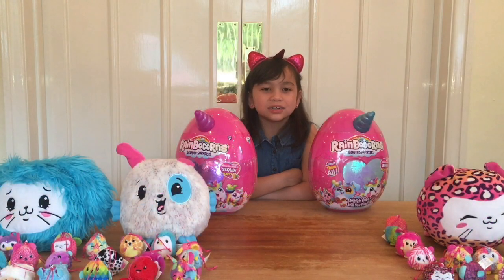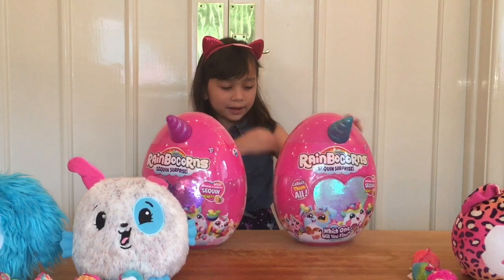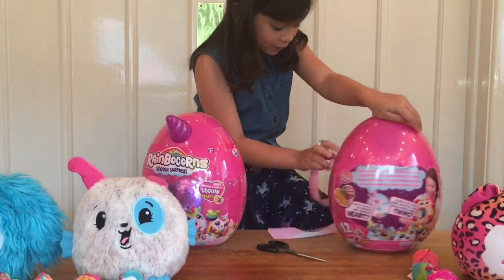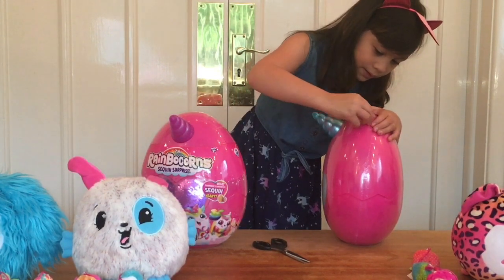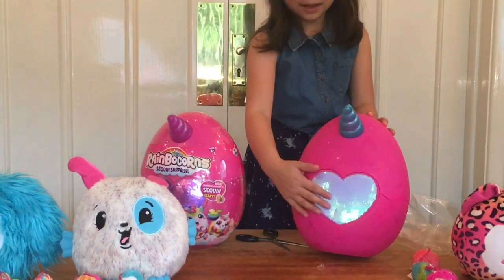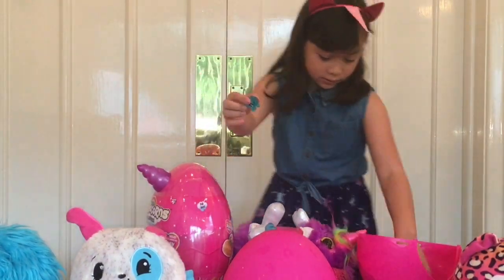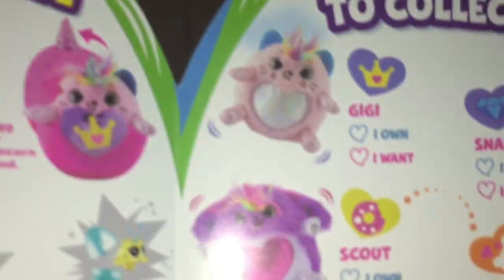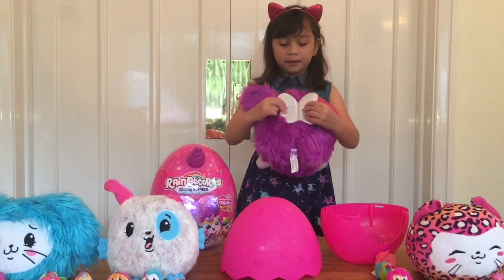NEW RAINBOCORNS SEQUIN SURPRISE BY ZURU !!!